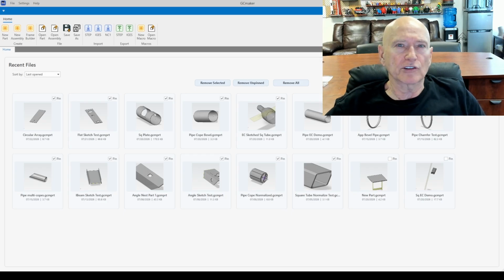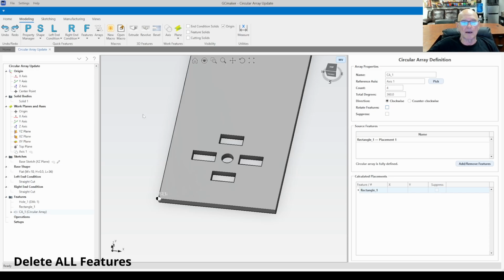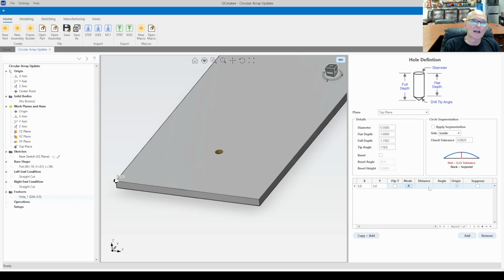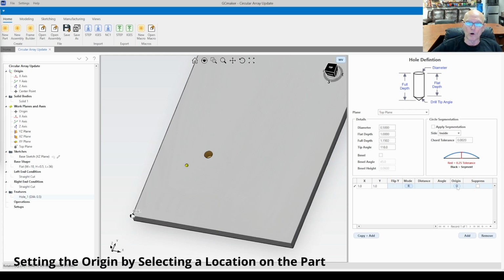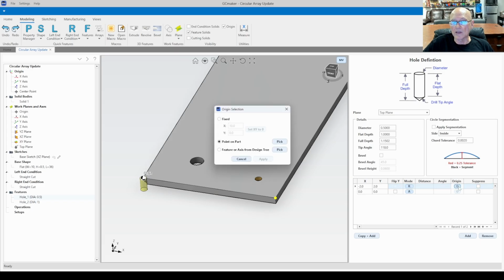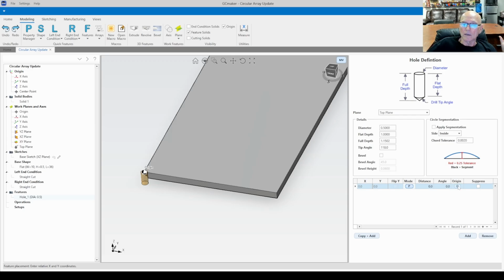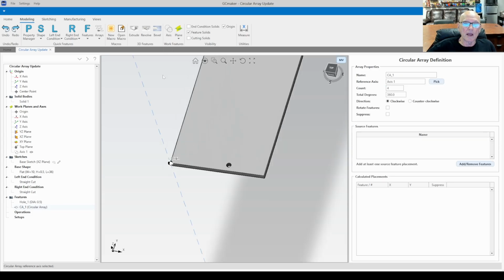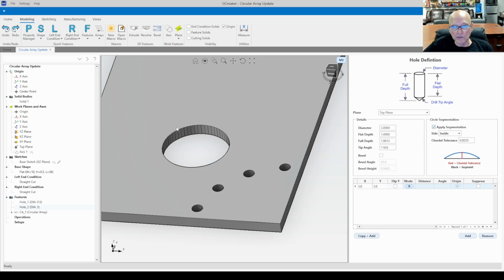GCmaker Episode 7 Feature Placement and Array Updates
In this GCmaker tutorial video, episode 7, you will see the new changes we have made to circular arrays and the new enhanced feature placements.

JD Squared, Inc. has been manufacturing professional-grade metalworking tools in the USA since 1982. All products are built in-house at our Tennessee facility and sold direct to customers. Proudly made in USA.

0:00 Introduction
0:44 Circular Array Update
2:04 Delete ALL Features
2:30 Feature Placement - Absolute Mode
3:44 Feature Placement - Relative Mode
5:39 Set Origin Location on Part
7:02 Set Origin from Design Tree
8:34 Feature Placement - Polar Mode
11:58 Chordal Tolerance Illustration
13:10 Epilogue